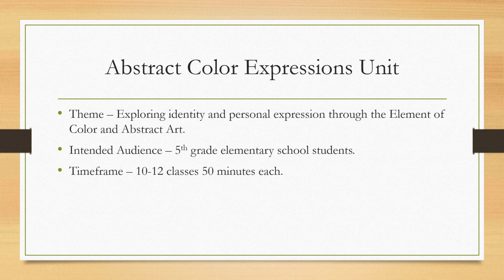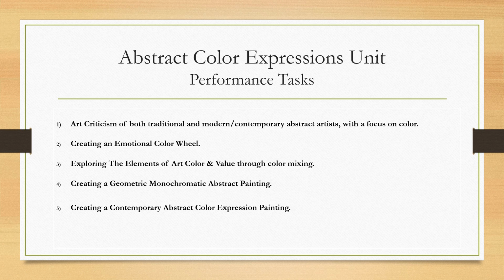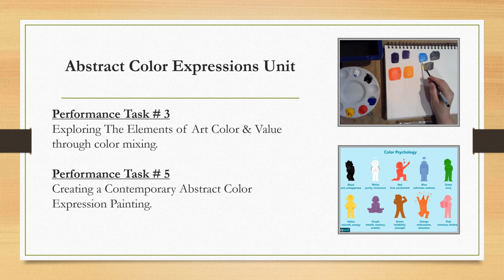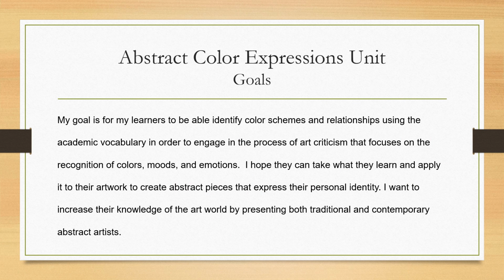Longley PPT Presentation of Abstract Color Expressions Unit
This video is an overview of my Abstract Color Expressions Unit